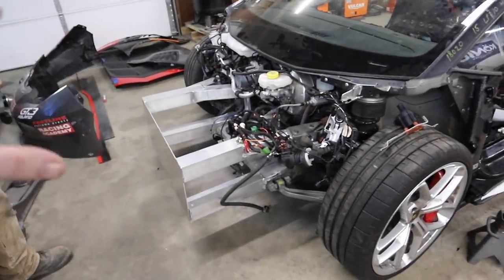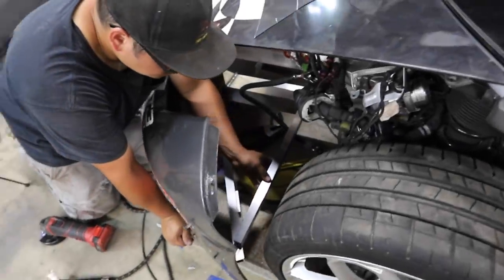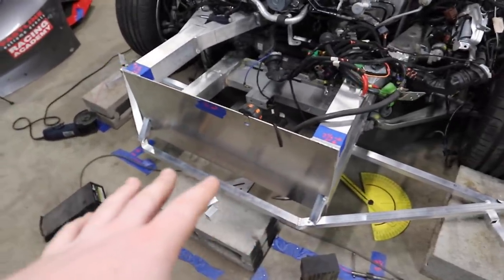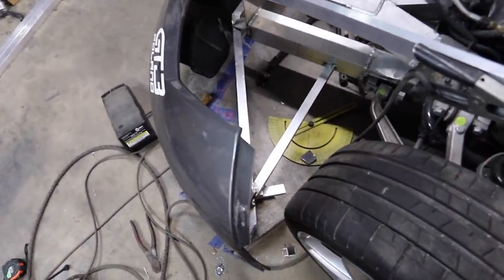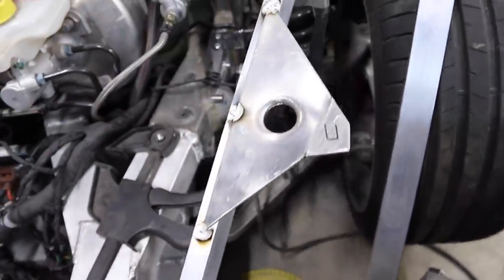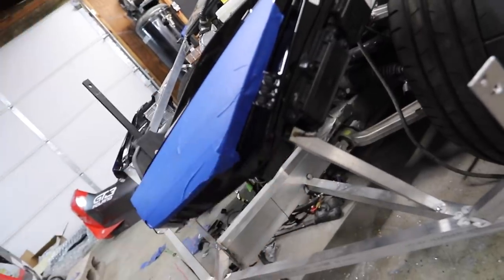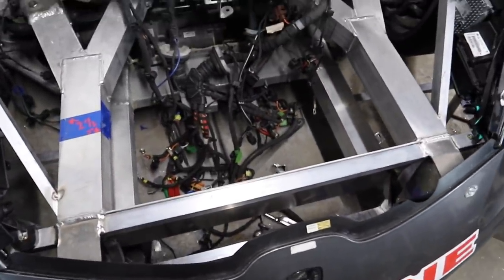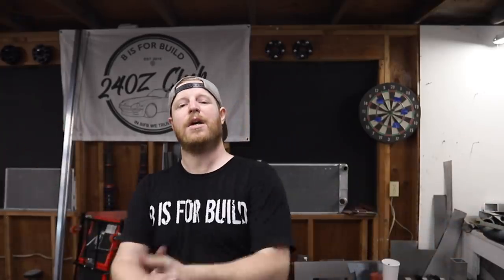Building a Tube Frame Front End for the Huracan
In today's episode were building out the front end on the huracan, mounting the headlights and the front bumper to a new aluminum skeleton.

Shoutout to Mullins Auto Parts for helping us find some great headlights, check out their store